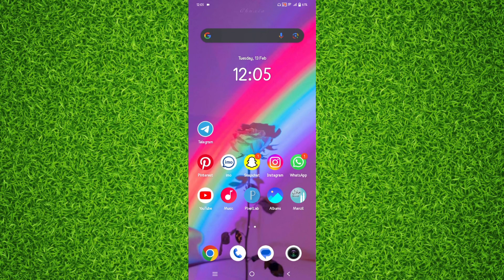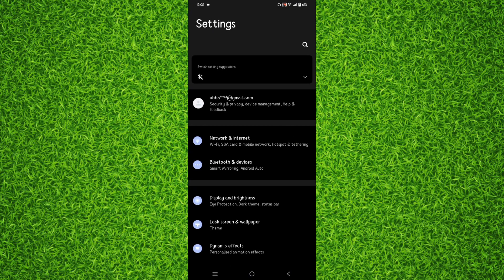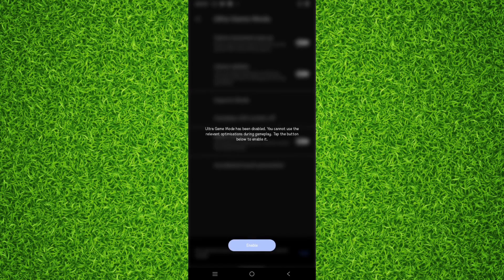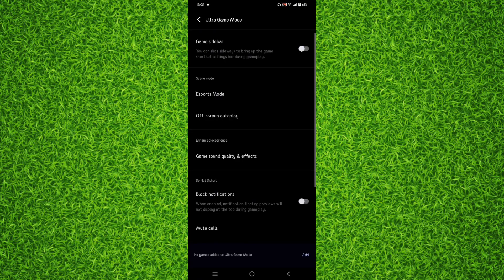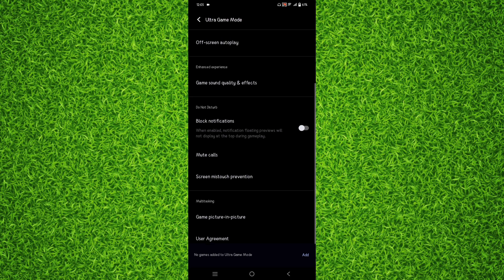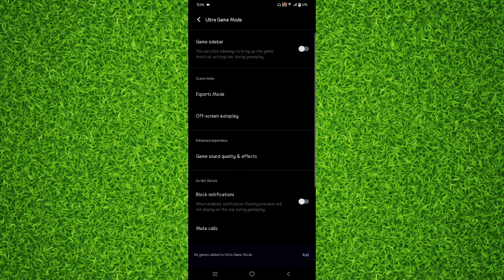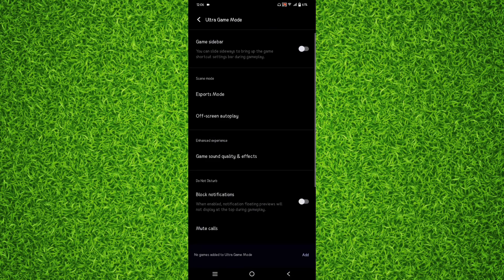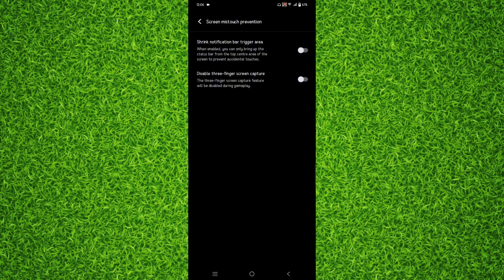How to Enable Ultra GAME Mode on Any Android in 2024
In this video you will Learn How to Enable Ultra GAME Mode on Any Android in 2024.